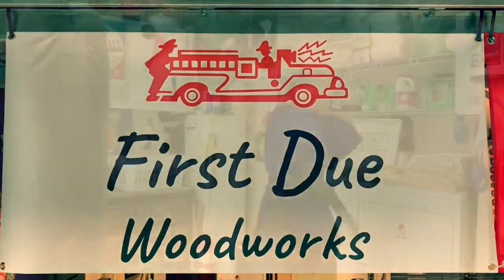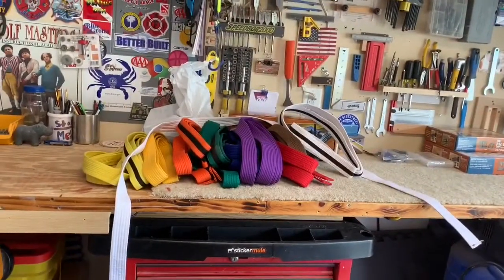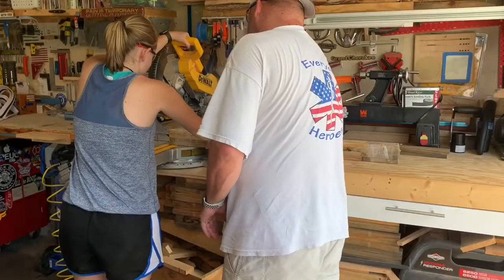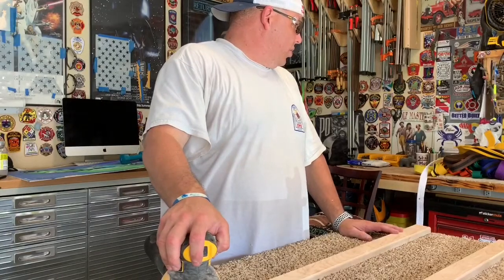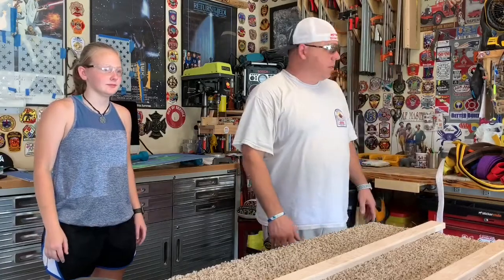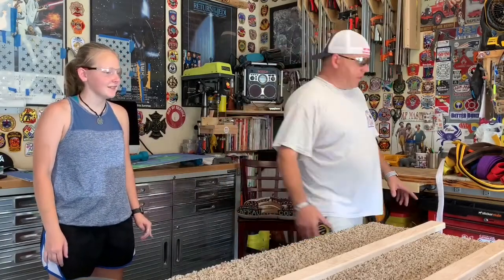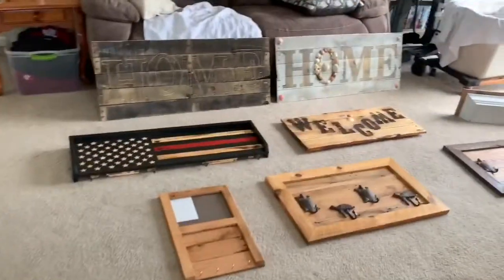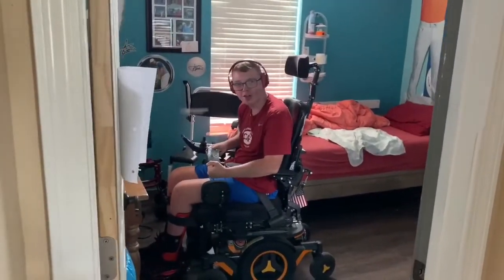Martial Arts Belt Display Rack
For my Tuff Black Belt daughter a way to display all her progress in her Martial Arts Training

These are a list of the tools and equipment with the links where you can pick up what we use in First Due Woodworks. By clicking these links you really do help us keep pushing forward by creating a chance to make better content and stories for our great friends and clients.
Amazon Links
                          Bigger Tools in the shop!

Planer (Dewalt)
Table Saw (Ridgid)
Jointer (Craftsman)
Lathe (Wen)
Drill Press (Ryobi)
Miter Saw (Dewalt)
Band Saw (Laguna)
Radio(shop) (Bosch)
Radio(job) (Dewalt)
Bench (Ridgid)

                                Cordless Tools
Fan (Dewalt)
5 Pc Set (Dewalt)
Grinder/Cut (Dewalt)
Router (Dewalt)
Jig Saw (Dewalt)
Batteries (Dewalt)
Batteries (Dewalt)
Drill (Makita)
Impact (Makita)

                                        Clamps
K Body (Bessey)
F Style (Bessey)
F Style (Bessey)
F Style (Bessey)
K Body (Jorgensen)
F Style (Jorgensen)
F Style (Jorgensen)

                                     Corded Tools
Hammer Drill (Bosch)
Palm Router (Bosch)
Drill (Milwaukee)
Router (Bosch)
Router (Porter Cable)
Router (Ridgid)
Orbit Sander (Dewalt)
Orbit Sander (Ridgid)
Bench Grind (Rikon)
Bench Sander (Ridgid)
Rotary Tool (Dremmel)

                                       Nail/ Staple Guns
23 gauge pin (Ridgid)
18 gauge nail (Ridgid)
18 ga Staple (Ridgid)

                                           Hand Tools
Hammers (Eastwing)
Tape Measure (Stanley)
Screwdrivers (Klein)
Kreg Jig (Kreg)
Socket Set (Gear Wrench)
Screwdriver (Klein)

                                          Layout Tools
Square (Milwaukee)
Saddle Square(Woodpecker)
Marking T SQ (Incra)
Pencils (Alvin)
Pencils (Sewline)
Comb Square (Irwin)
Edge Rule (Woodpecker)

                                           Adhesives
Wood Glue (Titebond II)
Wood Glue (Titebond 3)
CA Glue (Stickfast)
CA Glue (2P-10)
CA Glue (2p-10)

                                              Blades
Table Saw 10 (Freud)
Mitre Saw 12 (Freud)